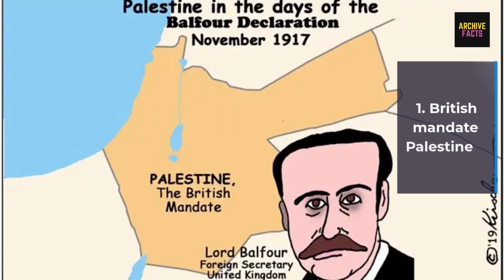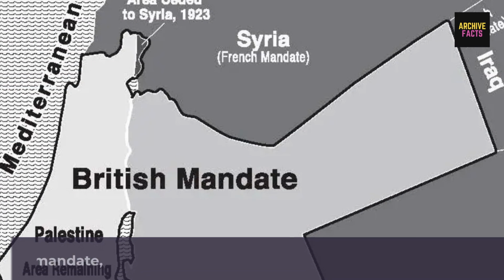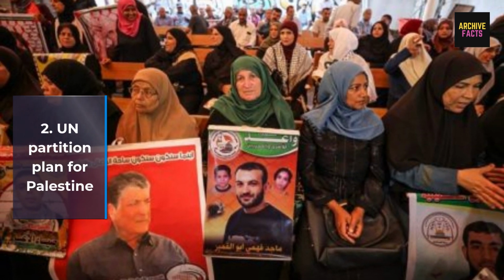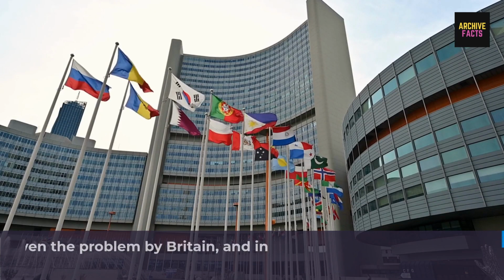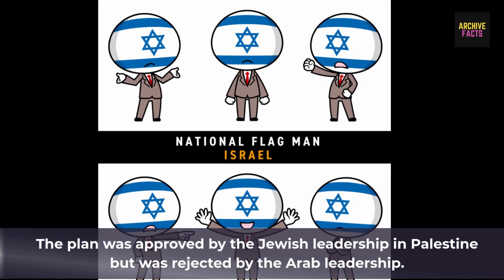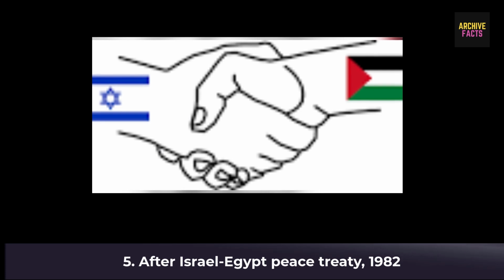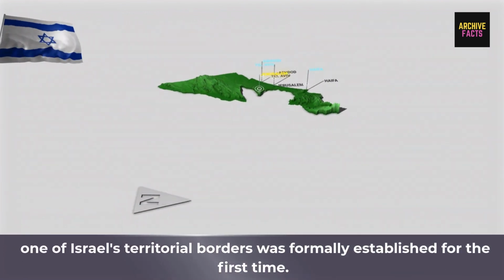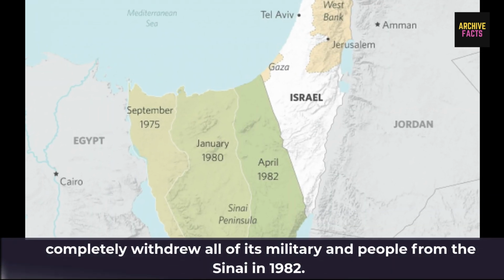Israel vs Palestine: The Never-Ending Conflict Explained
Welcome to Archive Facts!

In this video, we dive deep into the history of the Israel-Palestine conflict, uncovering the intricate and longstanding struggle that has shaped the Middle East. From the early origins to contemporary challenges, join us on a journey through time to gain valuable insights into this enduring geopolitical issue. Discover the stories, events, and complexities that define the Israel-Palestine conflict.
0.18  British mandate Palestine
1:06 UN partition plan for Palestine
1:50 1949 Armistice lines
2:47 After the 1967 War
3:45 After Israel-Egypt peace treaty, 1982
4:20 Israel’s border fence with GAZA

Other tags:
Israel-Palestine Conflict
Middle East History
Palestine-Israel Relations
Gaza Strip
Israeli-Palestinian Conflict
Balfour Declaration
Middle East Geopolitics
Ongoing Conflict
Peace Process
Historical Timeline
Conflict Analysis
Political Struggle